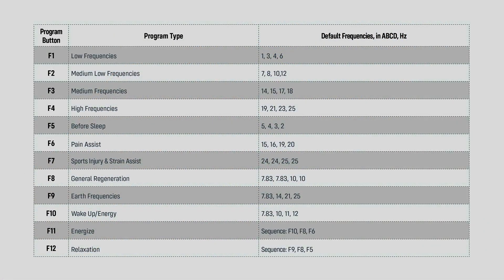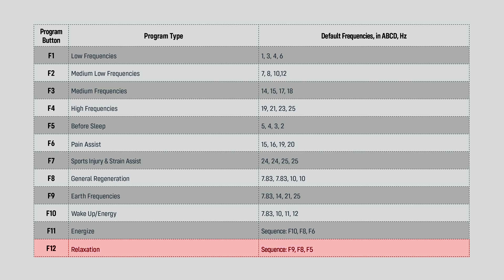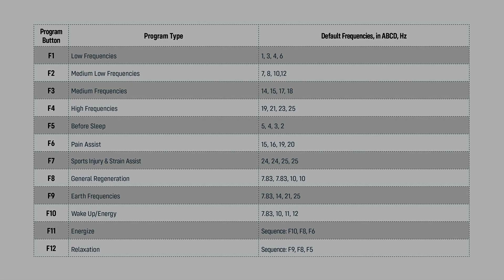HealthyLine Advanced Controller for Platinum Mat®. How to CHANGE PEMF MODE to 1 HOUR PROGRAM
PRESET 1 hour PEMF FUNCTIONS For People who wants to use an Advance PEMF Mode with Eazy Settings

F10 button – Energize – 1 hour program: Programs will run in sequence, F10 – F8 – F6. The controller will shut off after 1 hour. These programs are not customizable
F11 button – Relaxation – 1 hour program: Programs will run in sequence, F9 – F8 – F5. The controller will shut off after 1 hour. These programs are not customizable